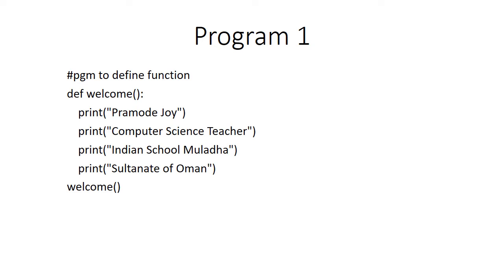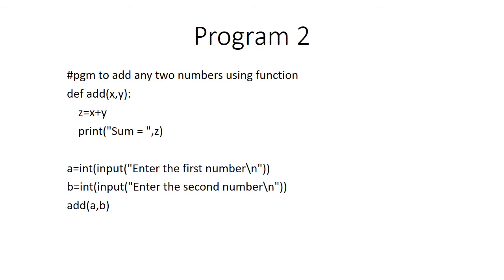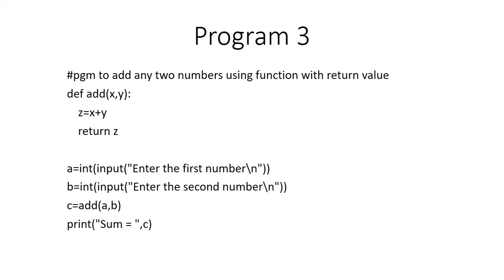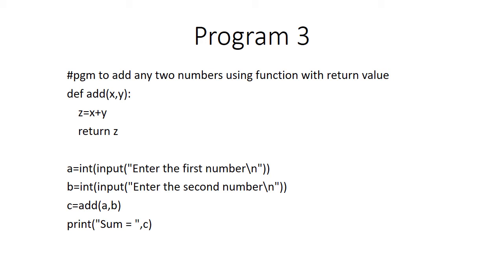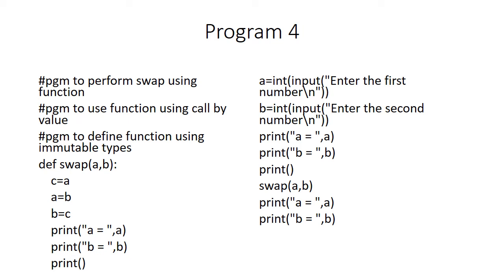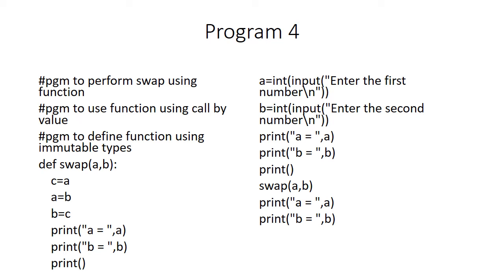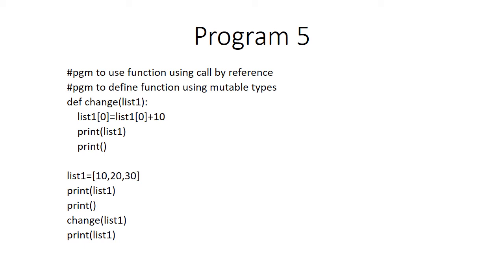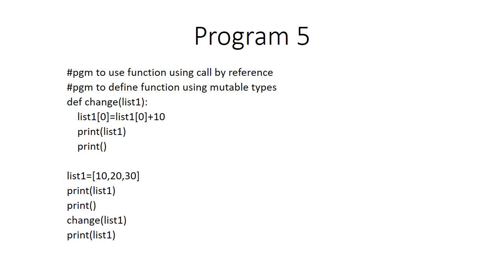Unit - 1: Computational Thinking and Programming - 2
Example Functions